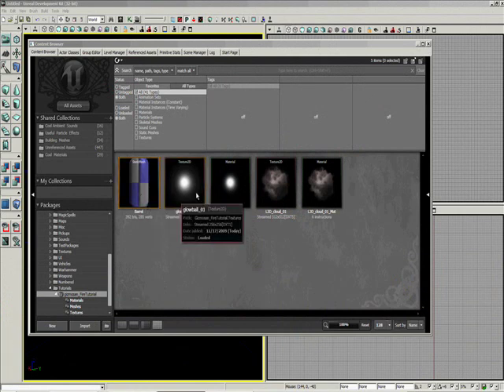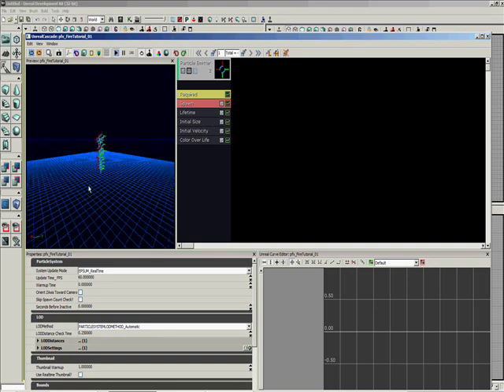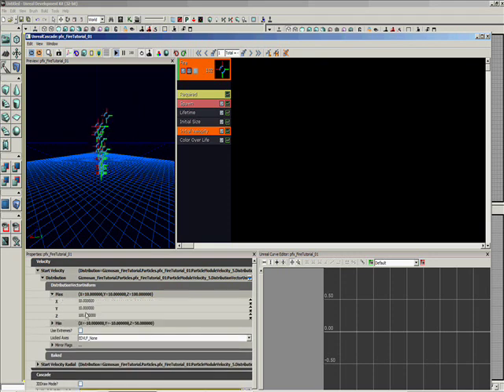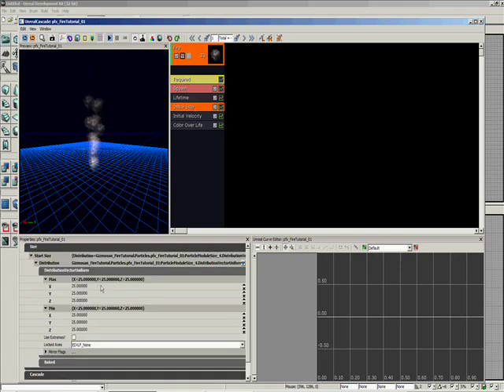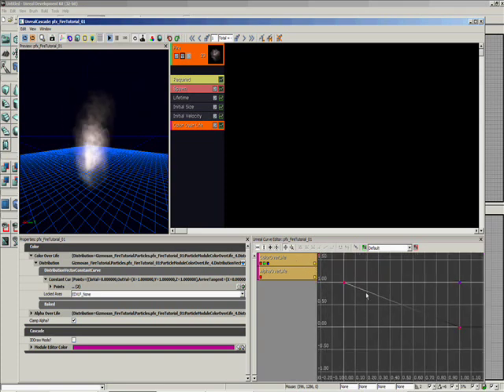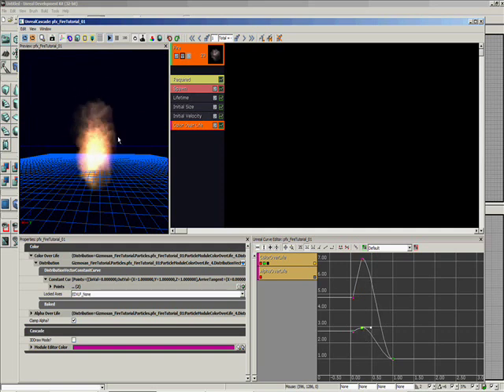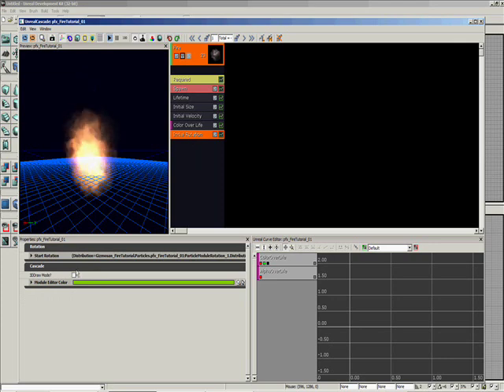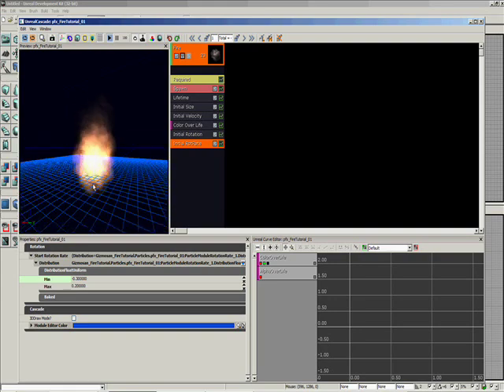Unreal Development Kit (UDK) - Making a Fire particle System Part2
Part 2: Making a Basic Fire